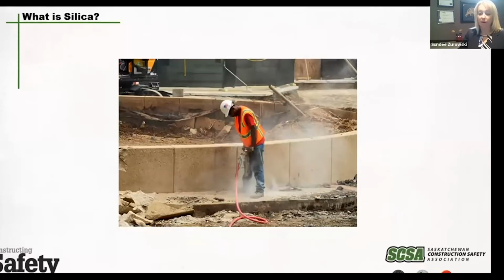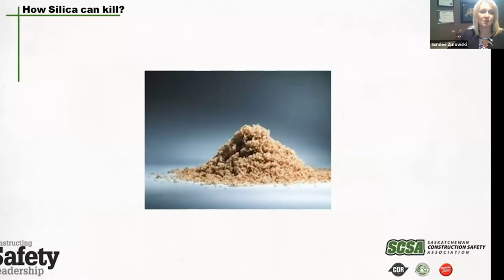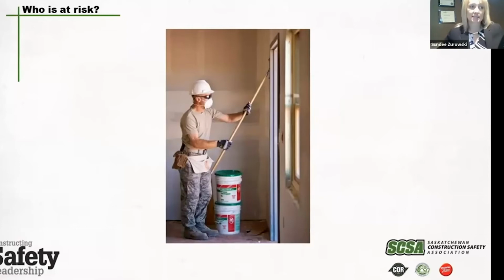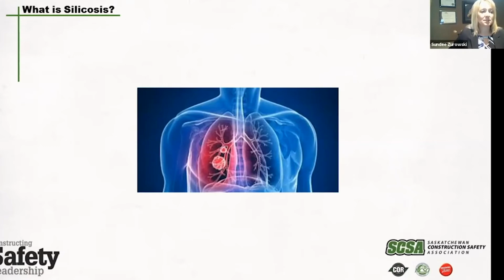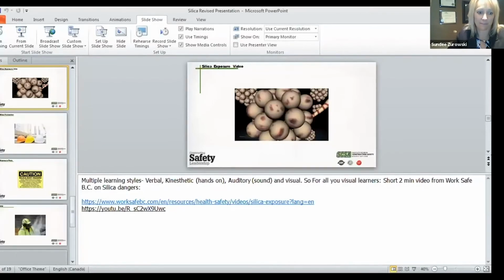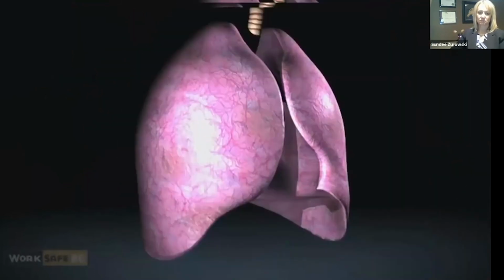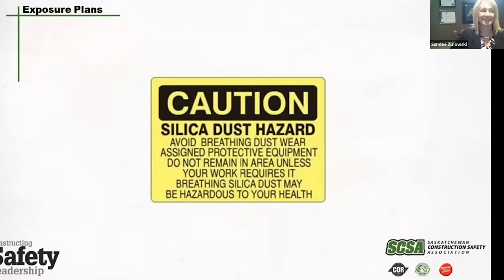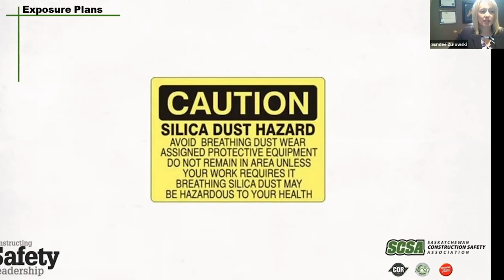SCSA Presentation The Dangers of Breathing Silica Dust 2020 05 21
This is an except of the presentation from the May 21st Ask the SCSA.